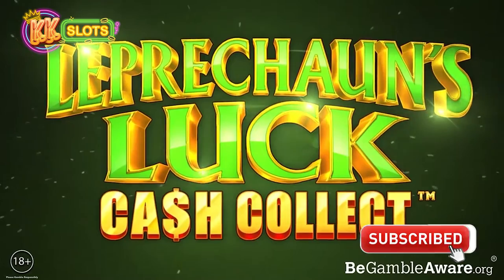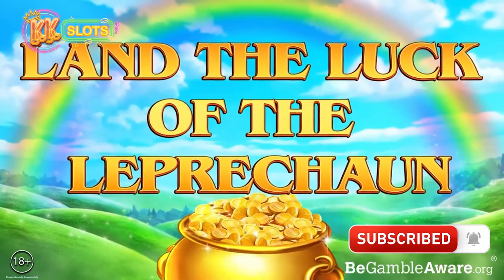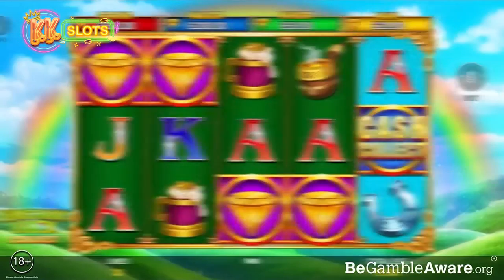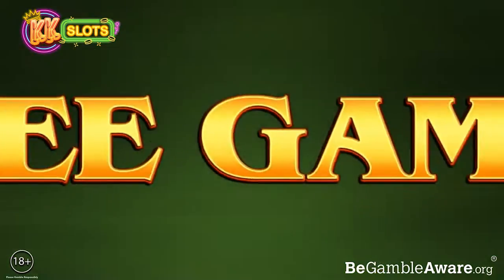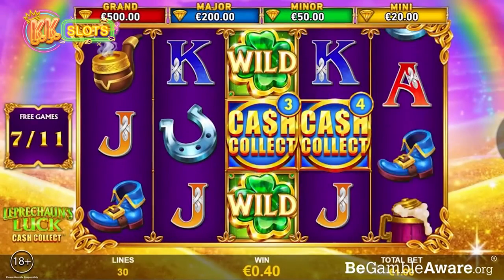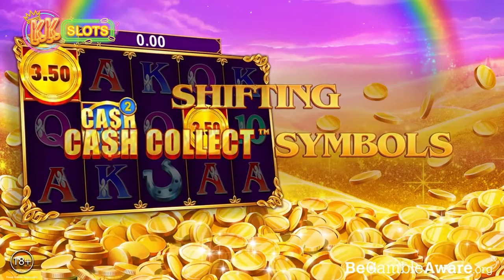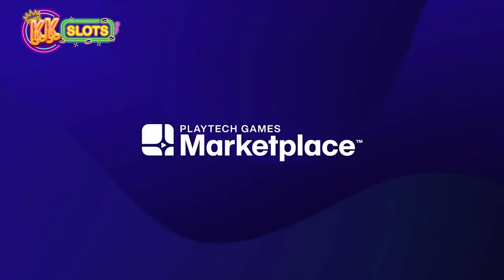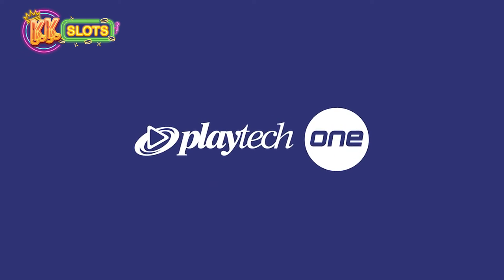KKSlots Permainan percuma di Leprechaun Luck Slot oleh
Mesin slot Leprechauns Luck dikembangkan oleh Playtech dan dikhaskan untuk salah satu watak paling popular dalam mitologi Ireland. Untuk setiap putaran, anda boleh memenangi jumlah dengan pengganda hingga 10 000. Slot video ini mempunyai banyak ciri yang menguntungkan.

Berkat kehadiran simbol liar, anda dapat mengumpulkan kombinasi yang menang dengan lebih kerap. Juga, permainan ini mempunyai putaran percuma dan beberapa pusingan bonus. Dan tentu saja, Leprechauns Luck dapat memberi penghargaan kepada pemain yang paling berjaya dengan jackpot progresif yang memusingkan.